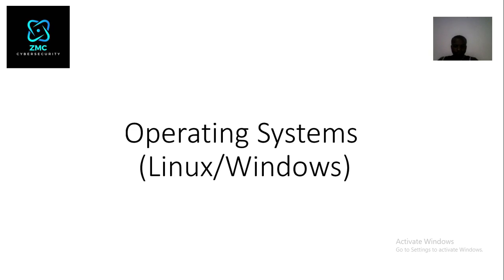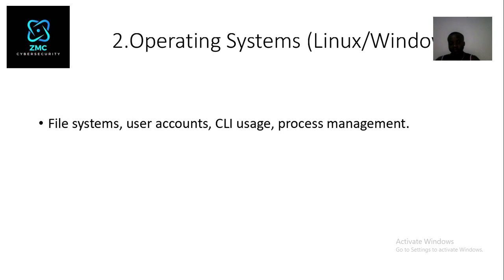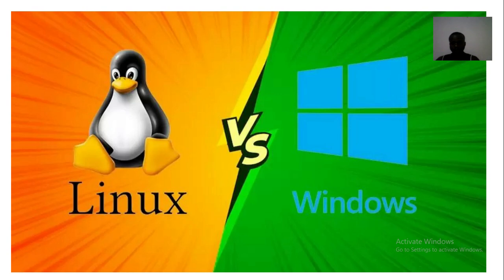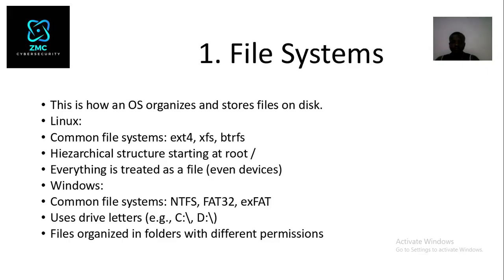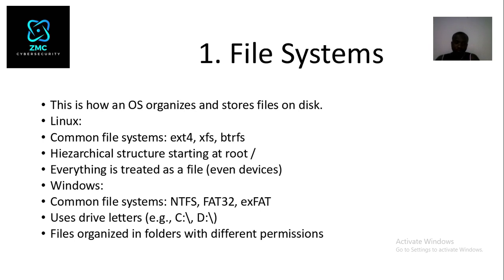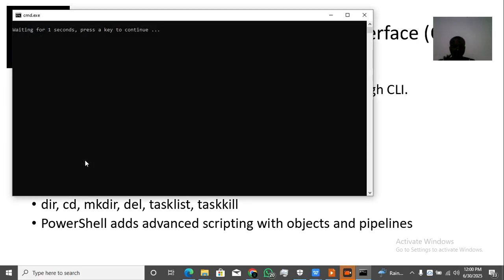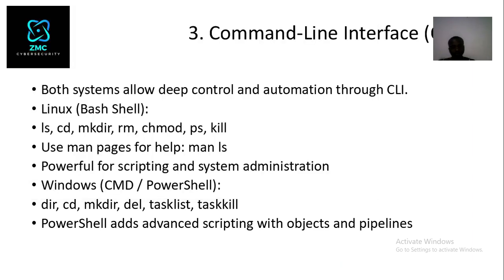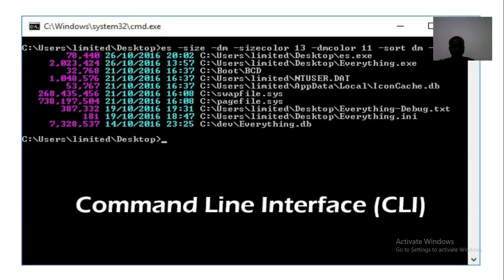Operating Systems LinuxWindows, What Is an Operating System (OS)?, Linux, Windows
Operating systems like Linux and Windows are the heart and soul of computing—they manage hardware, run applications, and provide the interface between you and your machine. Let’s break down the essentials and how they compare:

An OS is system software that manages computer hardware, software resources, and provides common services for programs. It handles everything from memory and file management to input/output and security.

🐧 Linux
Open-source: Anyone can view, modify, and distribute the code.

Free: Most distributions (distros) like Ubuntu, Fedora, and Debian are free to use.

Highly customizable: You can tweak almost every aspect of the system.

Security-focused: Fewer vulnerabilities and better user privilege separation.

Used in: Servers, cybersecurity, embedded systems, and increasingly in desktops.

🪟 Windows
Proprietary: Developed by Microsoft; source code is closed.

User-friendly GUI: Designed for ease of use with a consistent interface.

Software compatibility: Supports a wide range of commercial software and games.

Used in: Personal computers, business environments, and gaming.